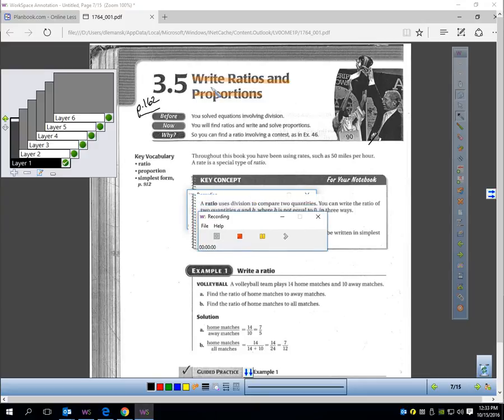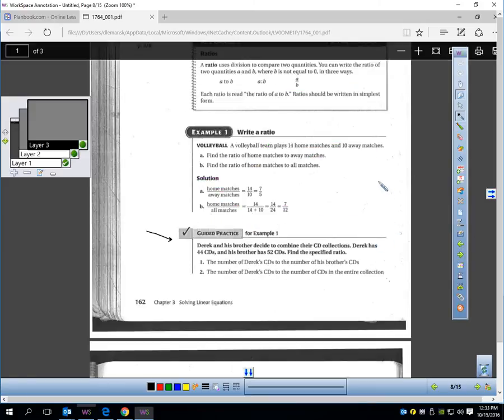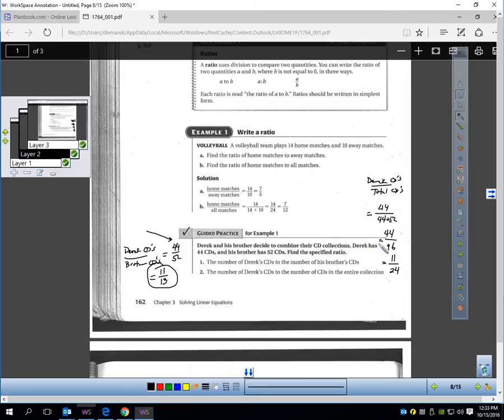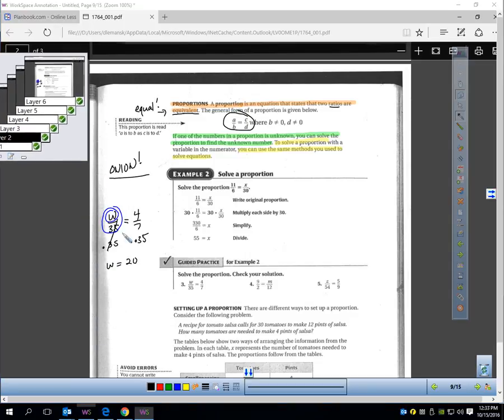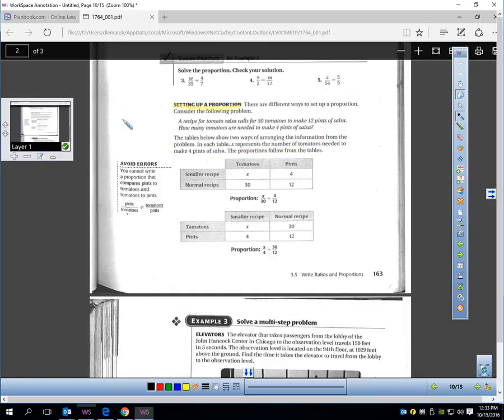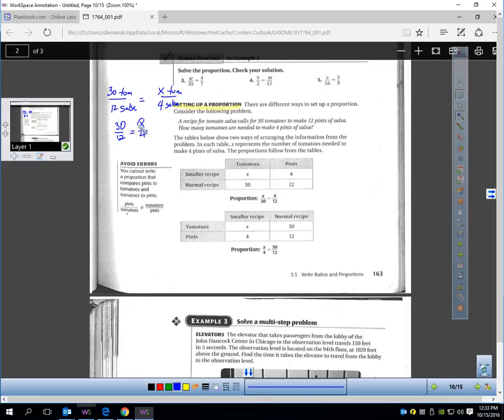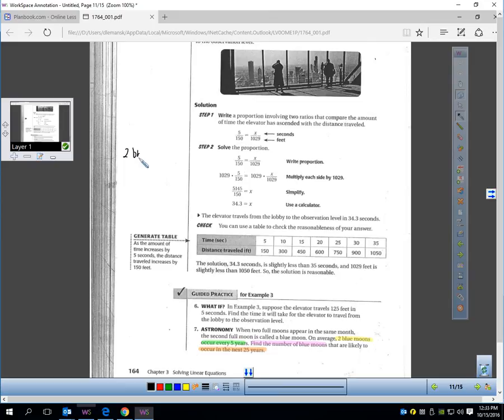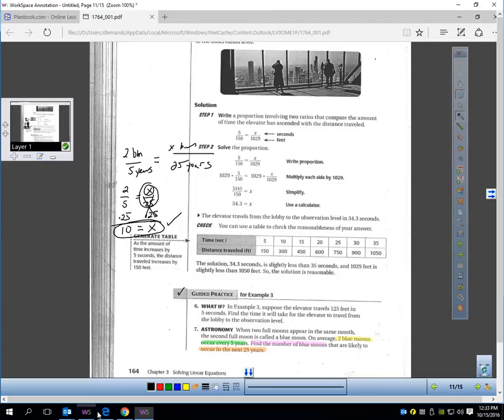Lesson 3 5 Video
In this video you will learn what a ratio is, and how it relates to a proportion.  You will learn how to set up and solve proportions.